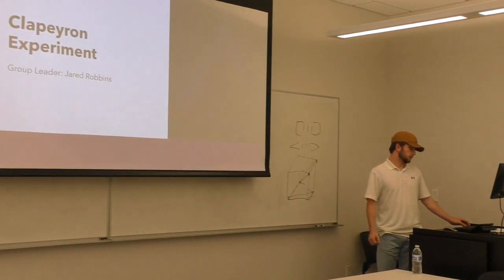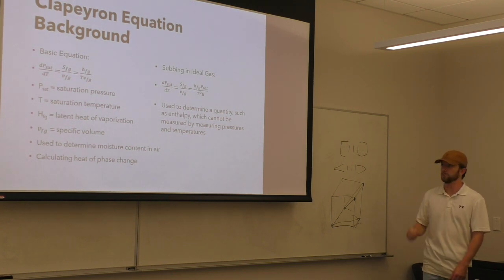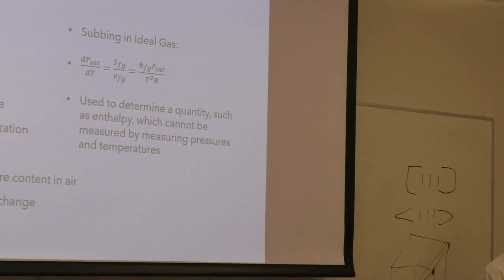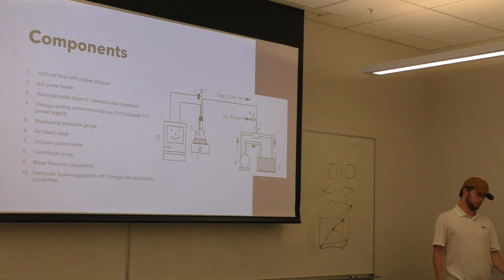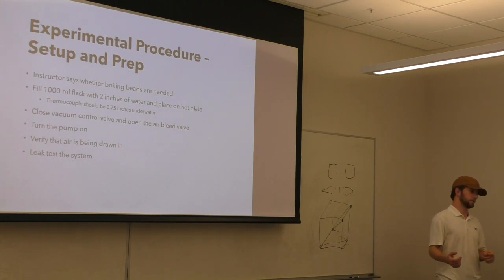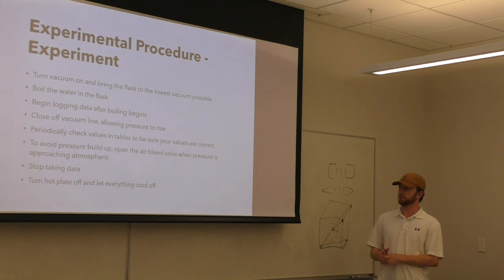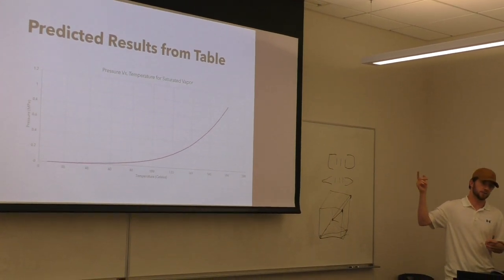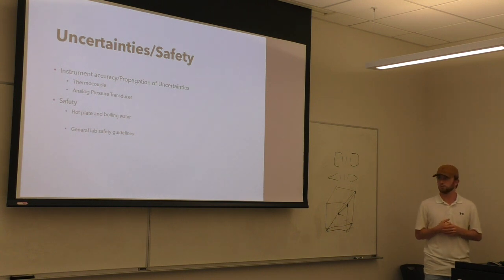Jared Robbins Clapeyron Experiment